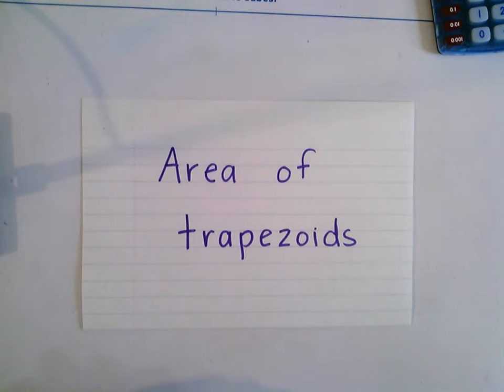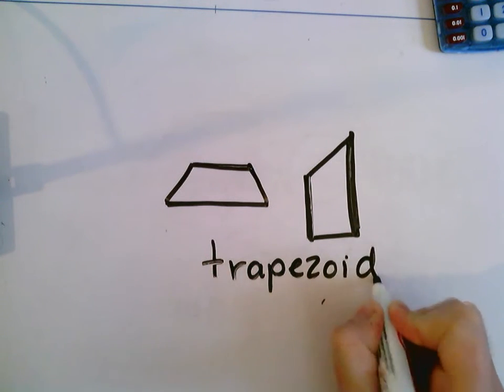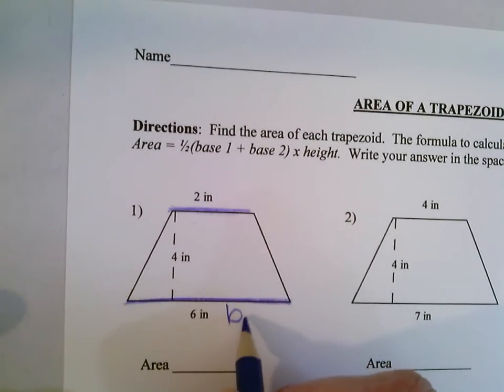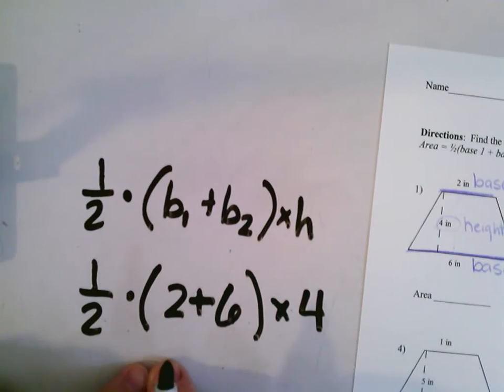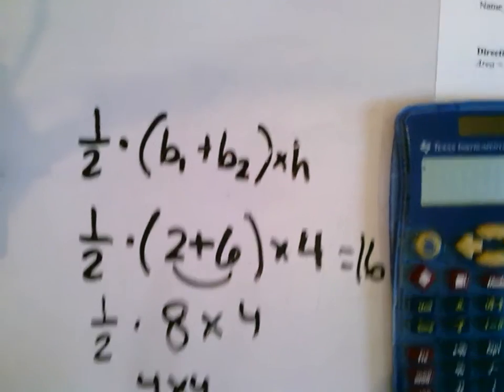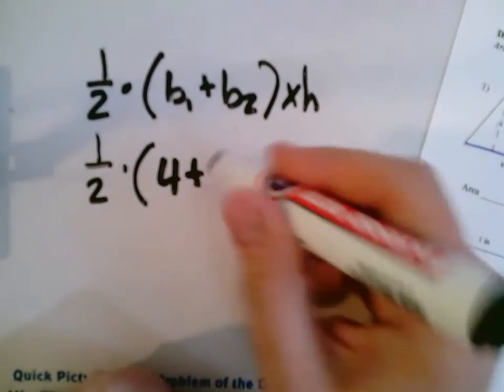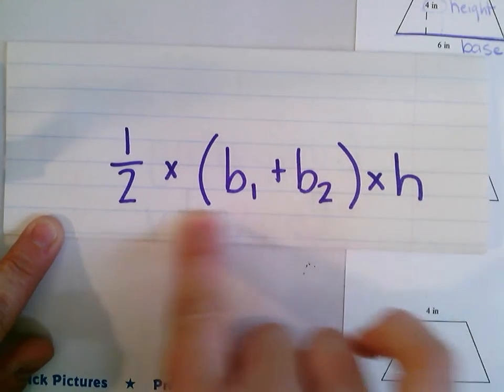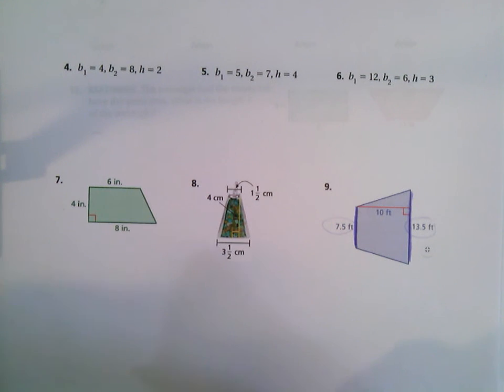Area of a Trapezoid